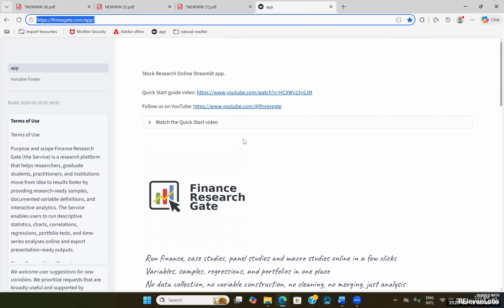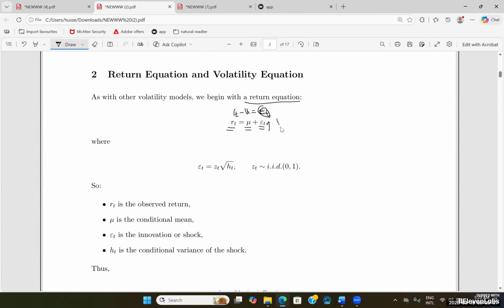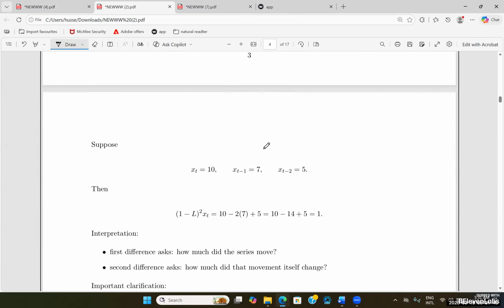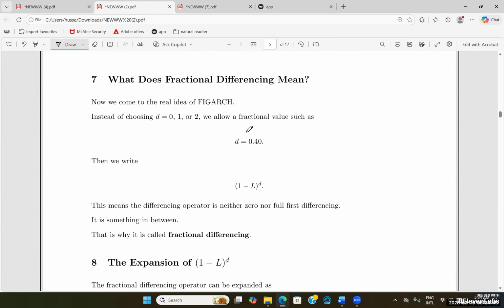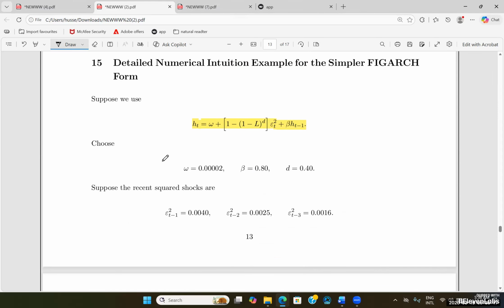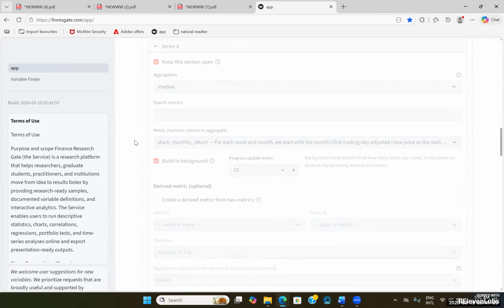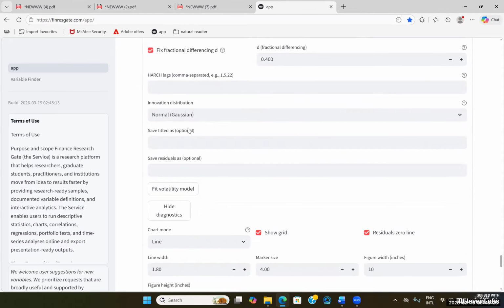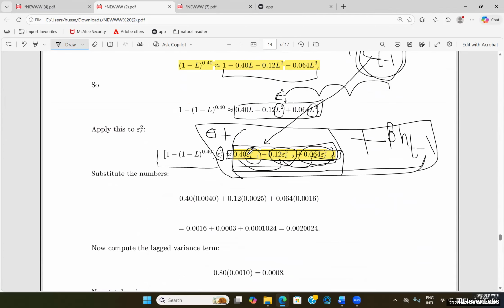FIGARCH Model Explained with Real Market Data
This lecture explains the FIGARCH model (Fractionally Integrated GARCH) and how it captures long-memory volatility in financial markets.

Using real monthly market returns, we demonstrate how volatility persistence differs from standard GARCH and why fractional differencing matters. The video walks through the intuition, operator mechanics, and empirical implementation step by step.

All analysis is performed using Finance Research Gate, where data is already structured and variables are ready to use—so the focus is entirely on understanding the model and interpreting results.

You will learn:

Why FIGARCH is needed beyond GARCH

How fractional differencing (d) creates long memory

How past shocks influence volatility over long horizons

How to implement FIGARCH using real financial data